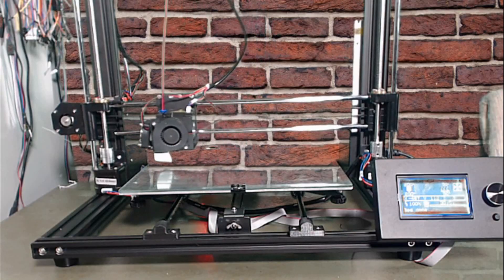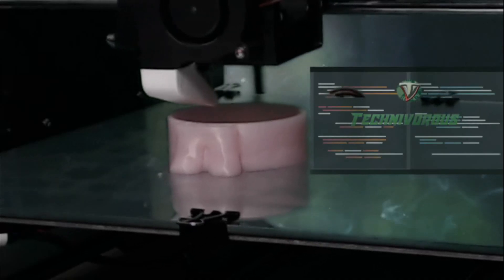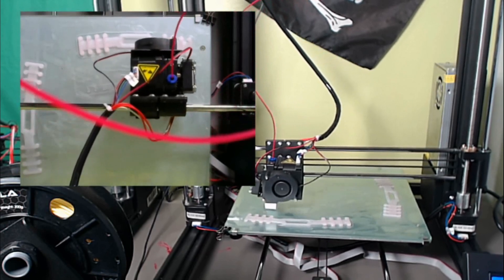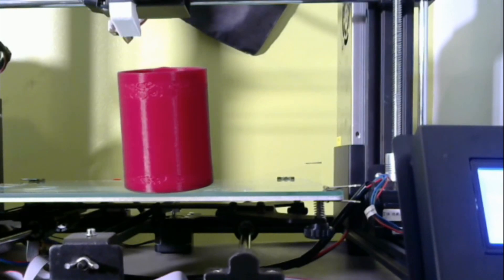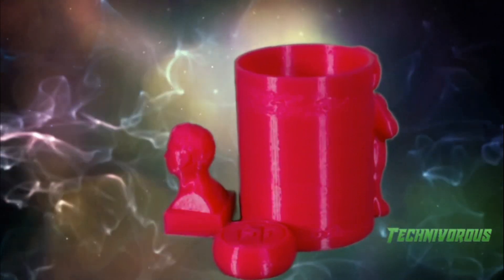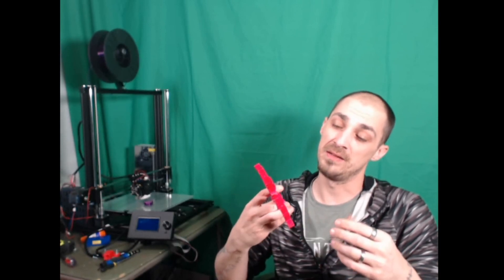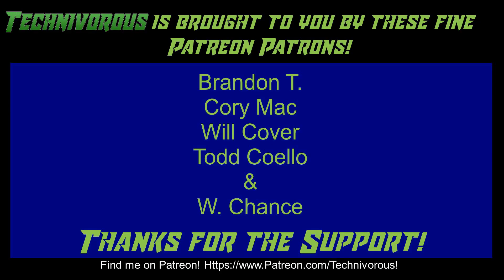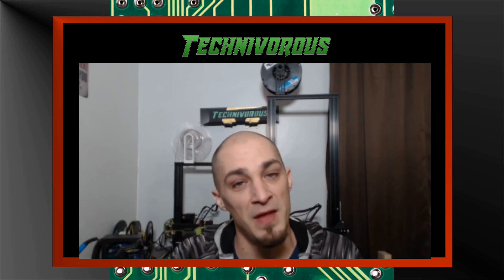Anet A8 Plus review - 2020 - 300x300x350 fdm for 240$?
sure, you could get another ender 3 for 250, or you could go big, with the anet a8 plus, a 300x300x350 direct drive fdm 3d printer from anet. i had a few setbacks but im pretty pleased with this monster so far. see my full review, right here, right now!

the Anet A8 Plus:
Banggood: $249!

 ANET ET4:
ender 3:
ender5:
Tevo Tarantula pro:(my favorite ATM)

Amazing Capricorn PTFE tube:

20 pack of nozzles

Technivorous
902 n Hughes